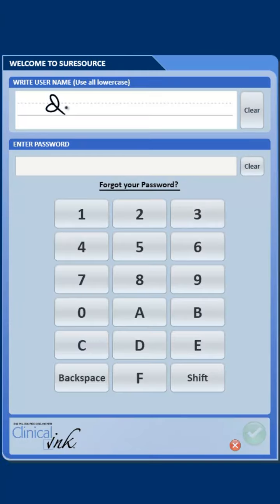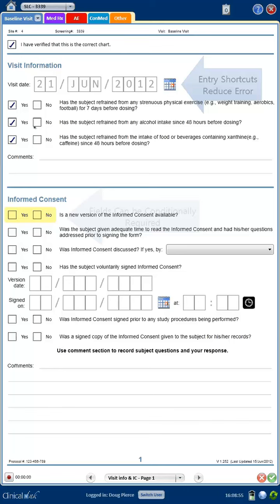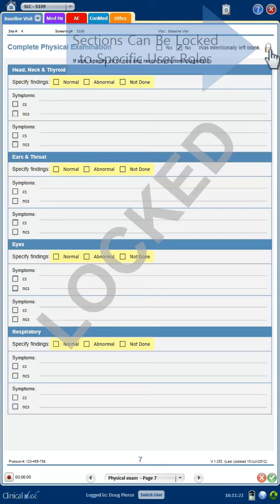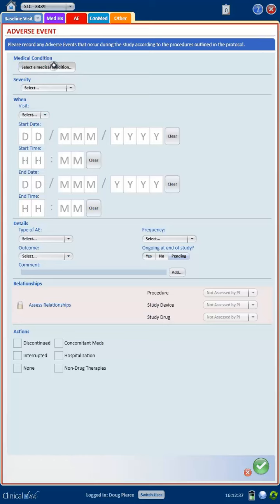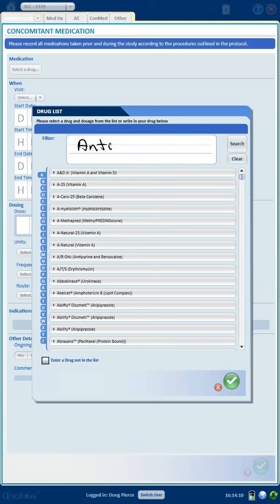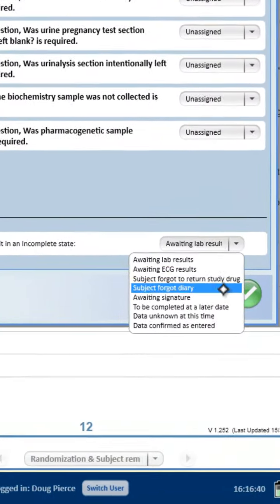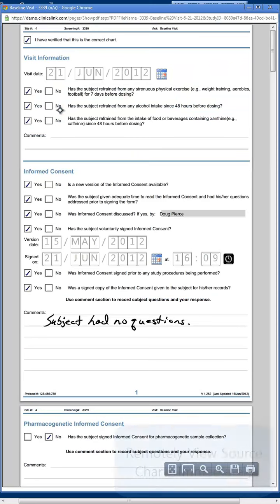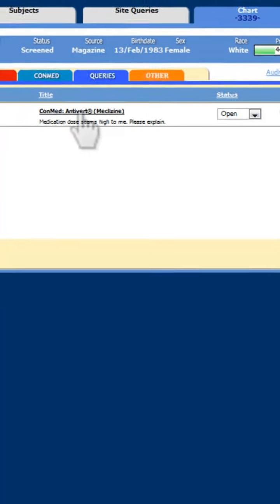Introduction to SureSource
Provides an overview to Clinical Ink's electronic source record, SureSource.